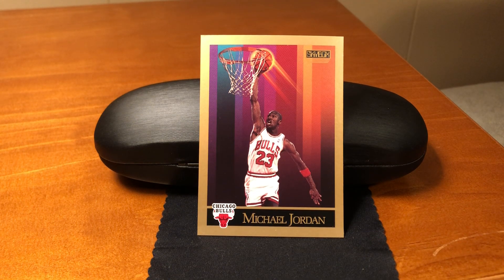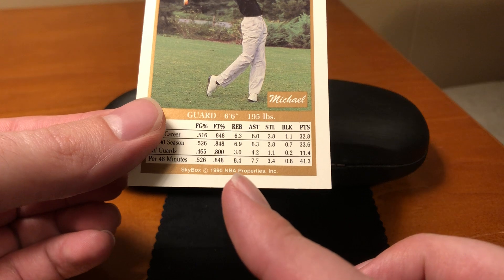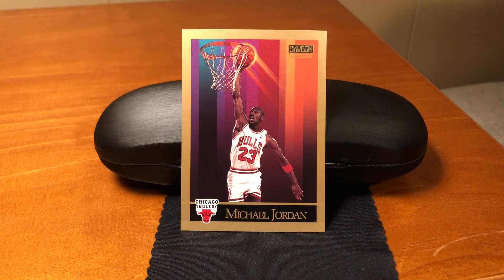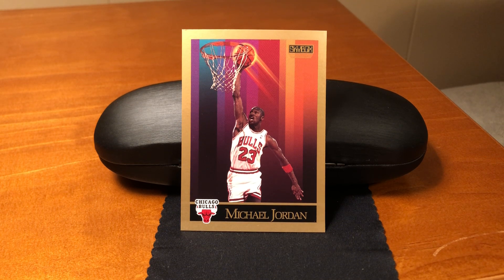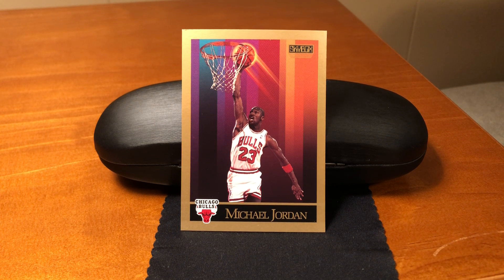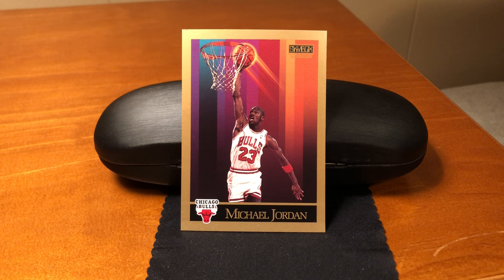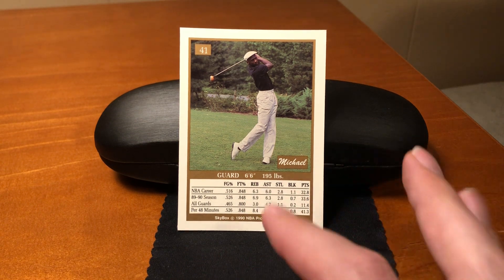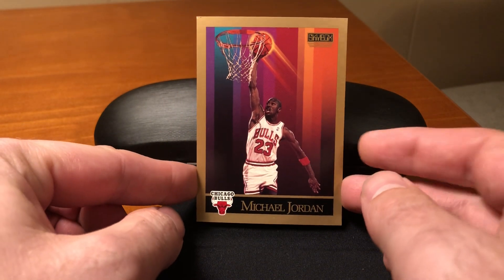Basketball Card, 1990-91 Skybox #41 Michael Jordan, GOLF PICTURE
Basketball Cards - One card at a time! No card is too common!